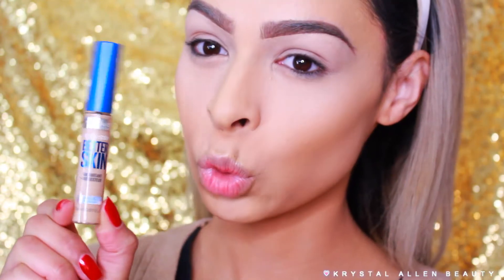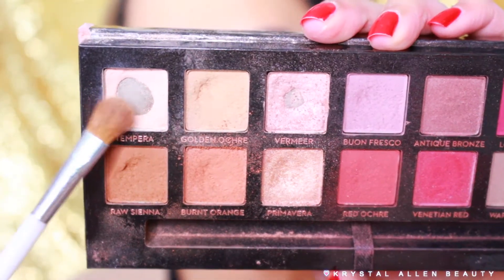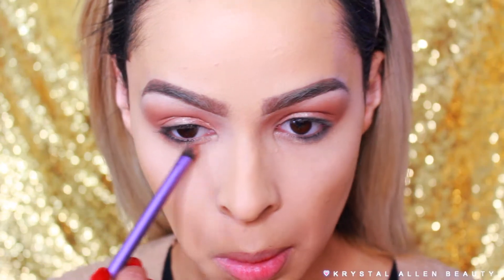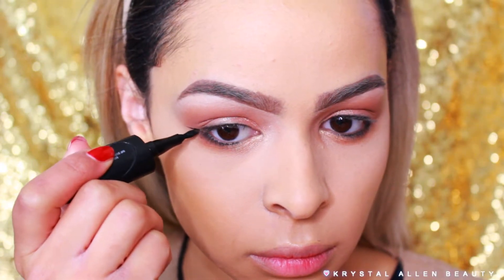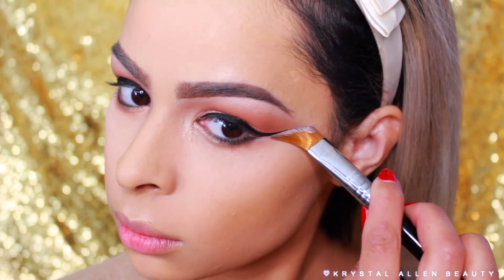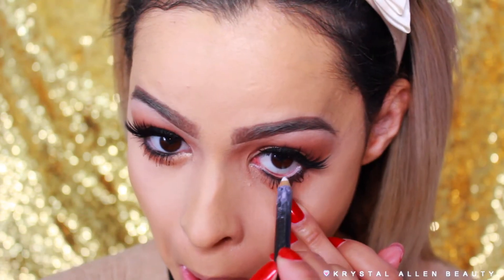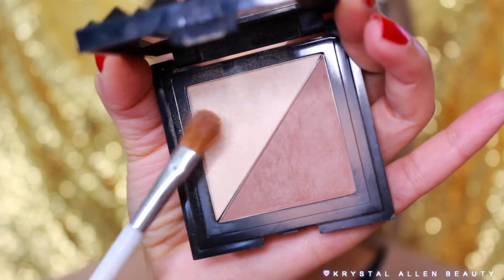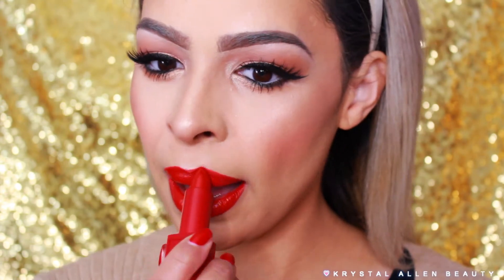QUICK & EASY NEW YEARS EVE CLASSIC GLAM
S U B S C R I B E & Join the fam!

Hi my loves!!! Happy New Year!
So technically I filmed this video to be a Christmas makeup tutorial, but never got around to editing it so i'm turning it into a classic glam NYE makeup tutorial just in time for the New Year! I hope you love it!

with love,
Krystal A.

-BDellium Tools Cruelty Free Makeup Brushes

-Smile Sciences Teeth Whitening Kit (Cruelty Free & FDA approved!)
Use Code "KRYSTAL2" to pick up your kit for $29 (regularly $299!)

♥︎Lip Monthly Subscription Bag!
$12.95/Month 4-5 FULLY SIZE lip products!

With Love,
Krystal A.

Products Used:

Maybelline Better Skin Concealer- Light
ABH Modern Renaissance Palette
Colourpop Super Shock Shadow- Amaze
Laura Geller Swirl Illuminator- Gilded Honey
Maybelline Master Precise Curvy Liner
Colourpop Creme Gel Liner- Swerve
Benefit Cosmetics They're Real Mascara
Becca Mineral Blush- Flowerchild
Nars Laguna Bronzer
NYX Cheek Contour Duo Palette- Double Date
Urban Decay 24/7 Glide-On Lip Pencil- 714
Nars Audacious Lipstick- Rita

Brushes-

Sigma:
E40 Tapered Blending

Real Techniques- Shading

SLMissGlam
P05 Angled Blush

♥︎ Tarte Cosmetics!

♥︎ Fellow YouTubers! Click here to make EXTRA MONEY!!!